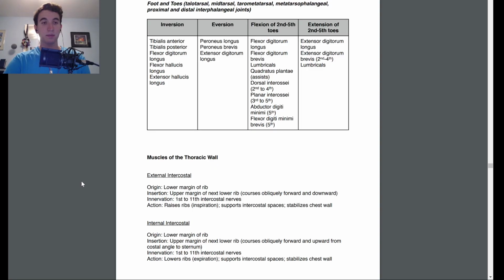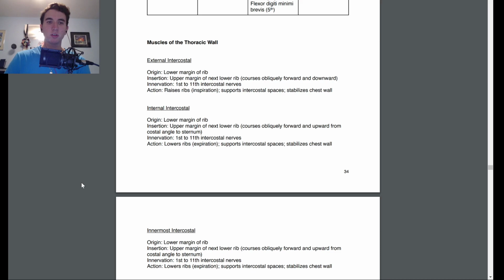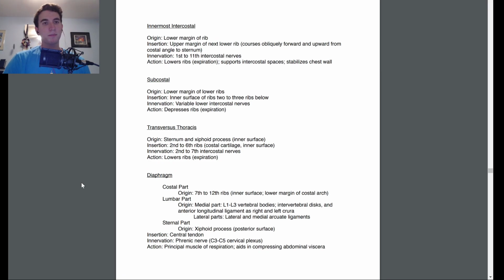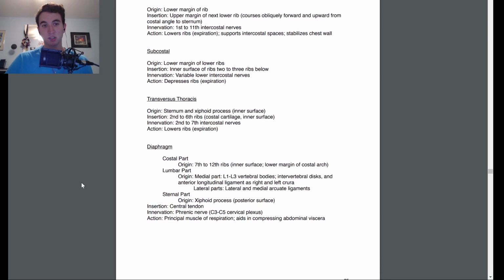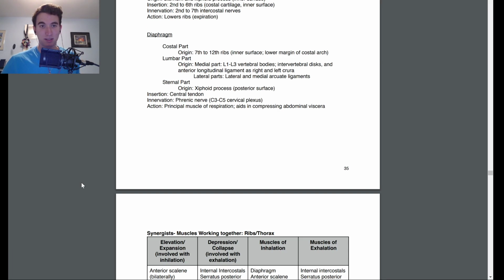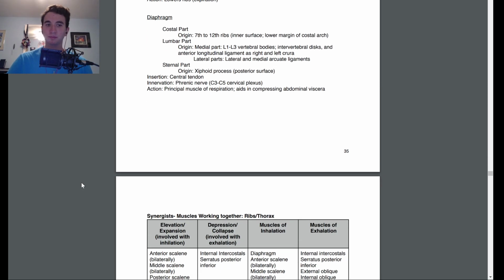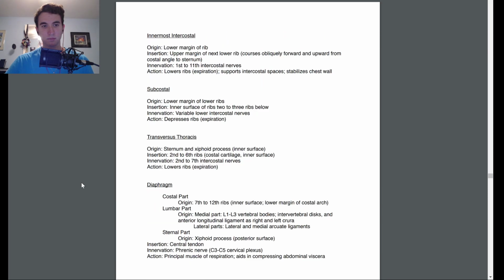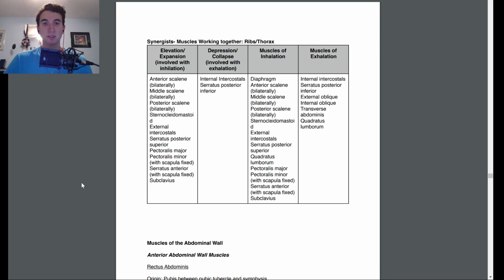The Thoracic Wall